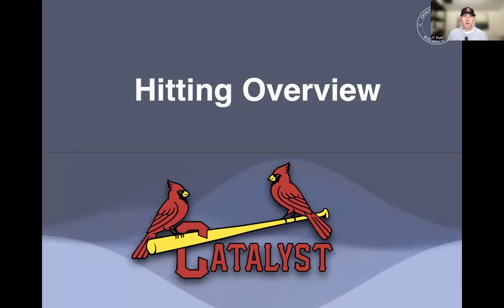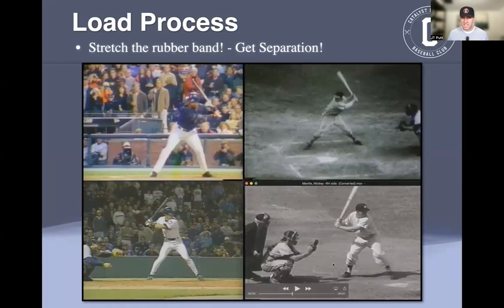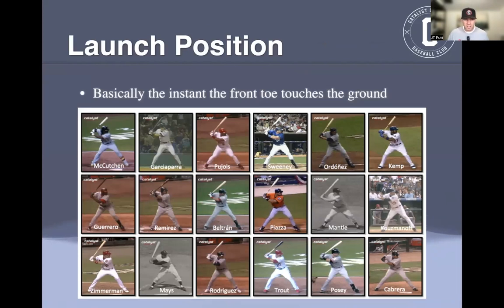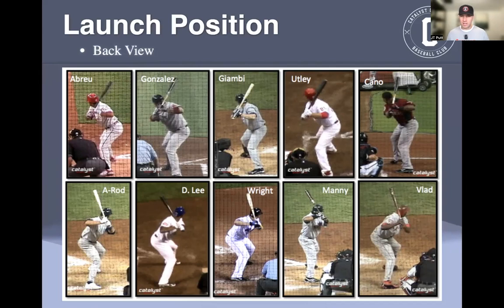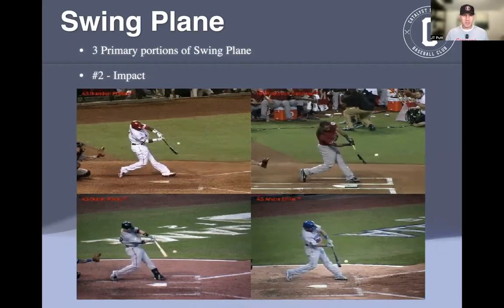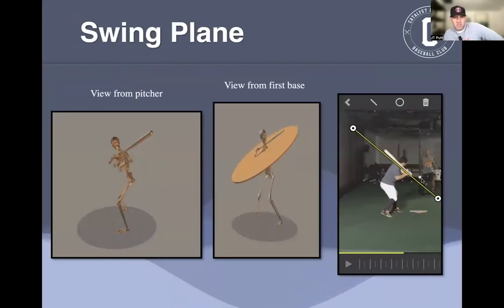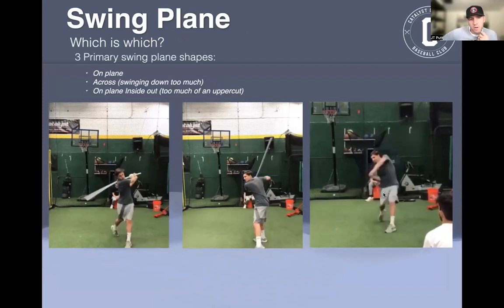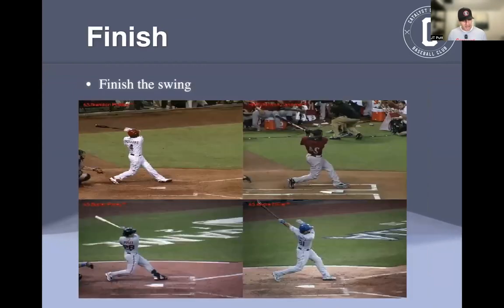Hitting Mechanics Overview - Catalyst Cardinals Baseball Program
This is a simplified overview of the hitting mechanics we observe in the overwhelming majority of elite level hitters and major leaguers. We try to be consistently learning and growing as we recognize that hitting is an art, and that teaching hitting is an art. However, we want that growing and learning to be based on a large sample size. Our goal is to observe what great hitters (past and present) have in common with their hitting mechanics, and what they do wildly different. This can help us distill down the most important elements swing mechanics.

GEAR / EQUIPMENT from the video that I love for this drill:
PV Tee
This is currently one of my favorite tees on the market (and we have tried most of them)